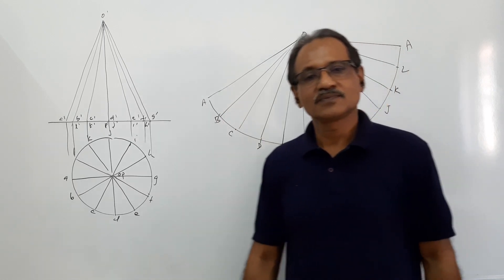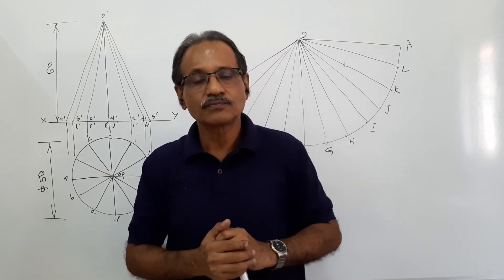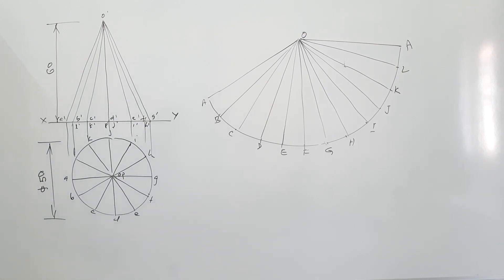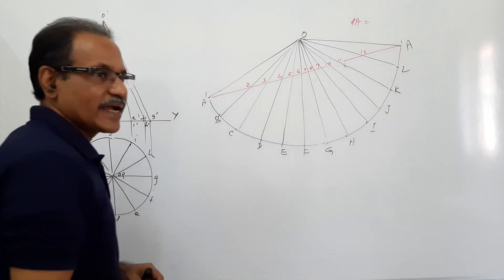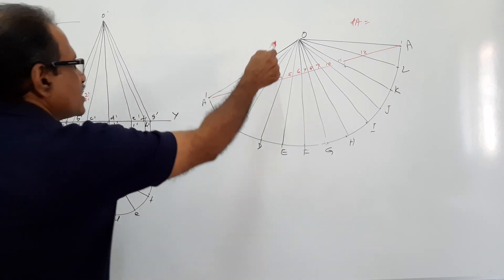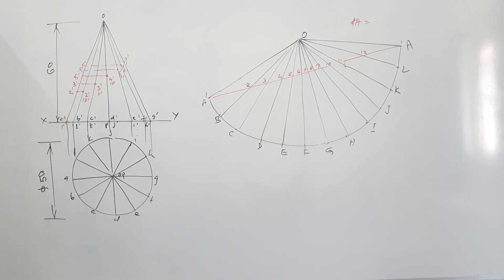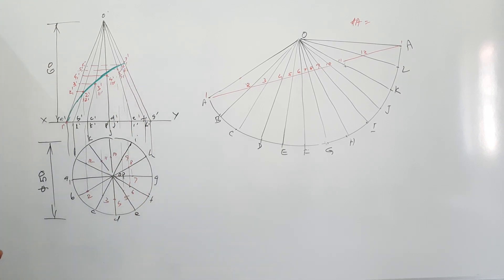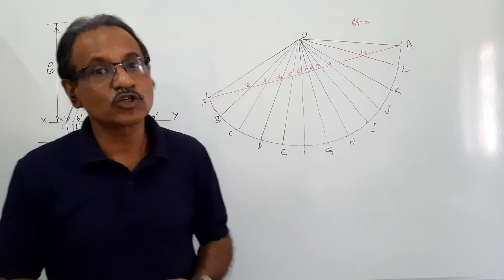DEVELOPMENT OF SURFACES -7, Solved University Question by Prof. Vinodkumar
A cone with 50 mm diameter and 60 mm axis rests on HP on its base. An insect stationed at a point of the base circle travels around the body of the cone and returns to the starting point tracing the shortest path. Find the length of this path and show it in the front and top views.